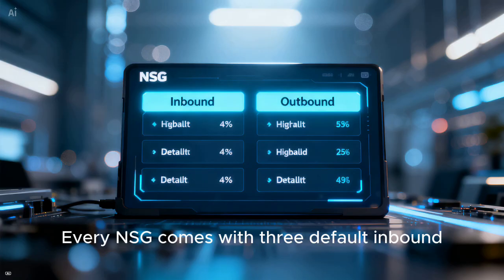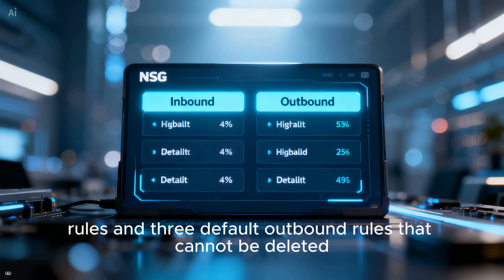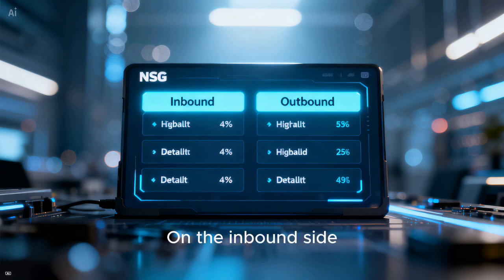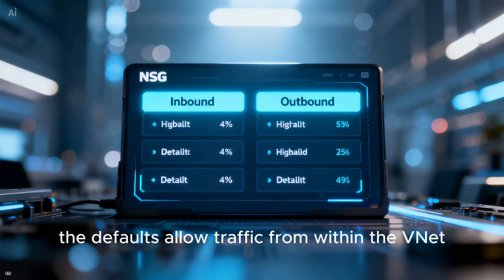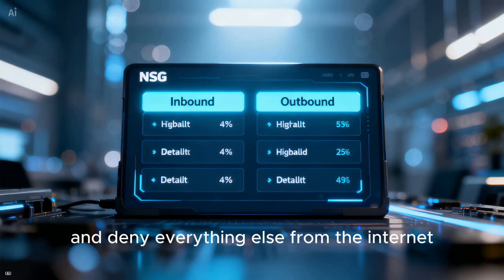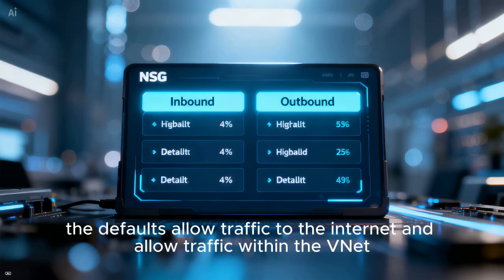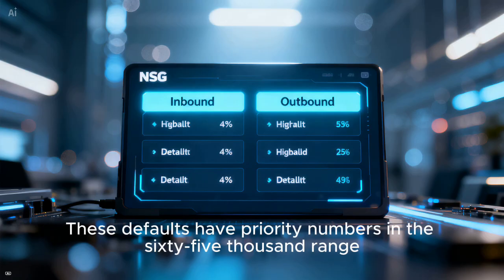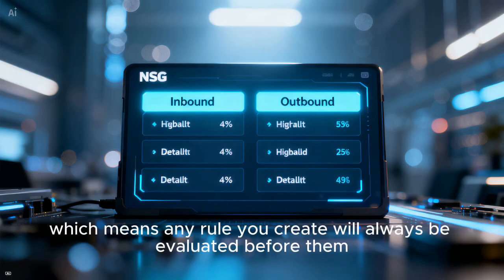AZ 700 Day 3 NSGs Explained Simply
Learn how Azure Network Security Groups (NSGs) control traffic flow and why Microsoft tests this topic heavily on AZ-700.

Day 3 of the Logic of Success AZ-700 Series.

Built for:

working professionals
aspiring cloud engineers
network engineers
busy parents studying certifications
IT students with limited study time

In this series:

5-minute Azure networking lessons
Real-world analogies
Exam-focused breakdowns
AZ-700 study support
Cloud networking made simple

🎯 Certifications Coming Next:

CCNA
CCNP
AWS
CompTIA
Security+

Logic of Success — let’s get to work.